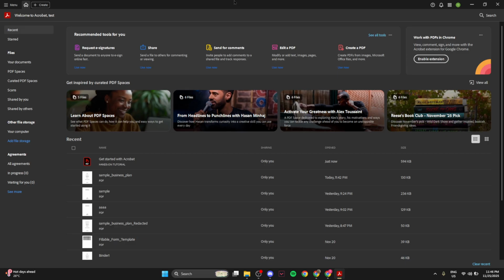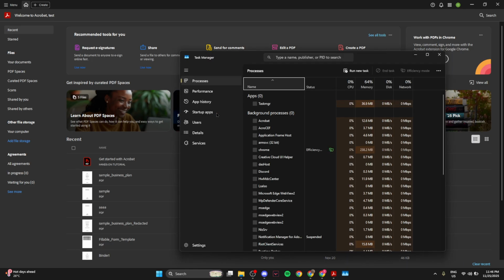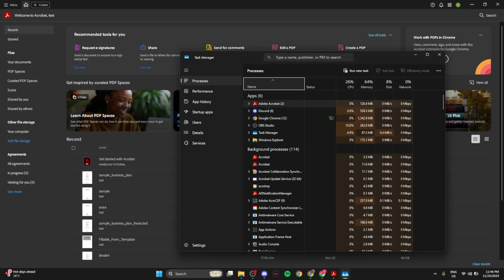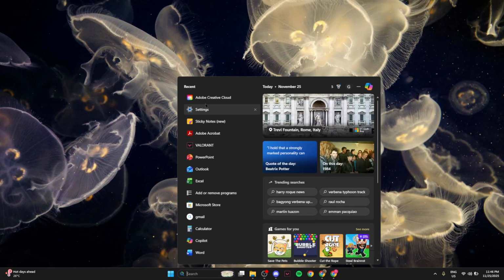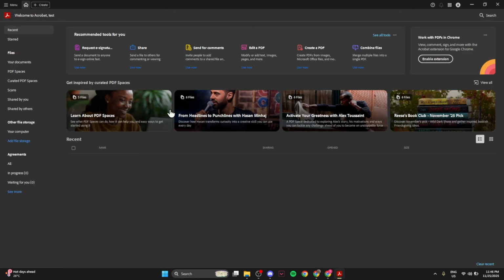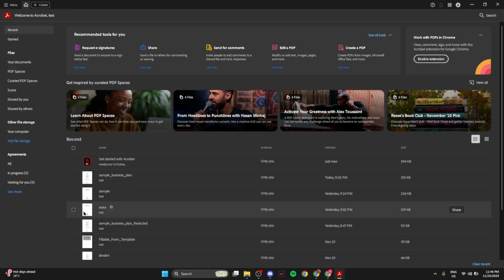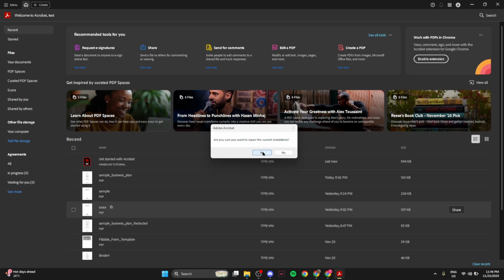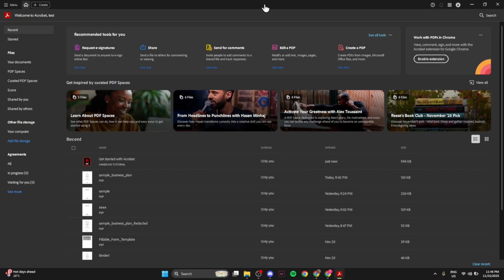How To Fix Adobe Acrobat Not Responding [2026 Guide]